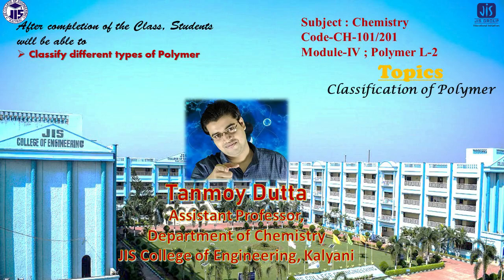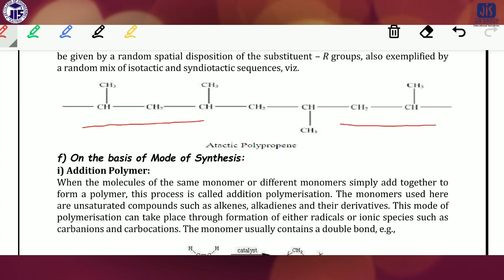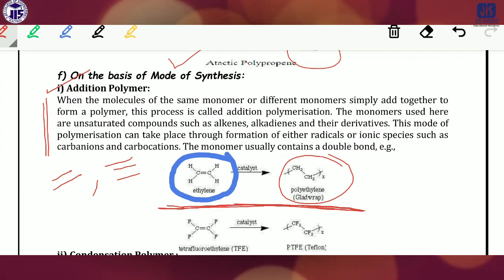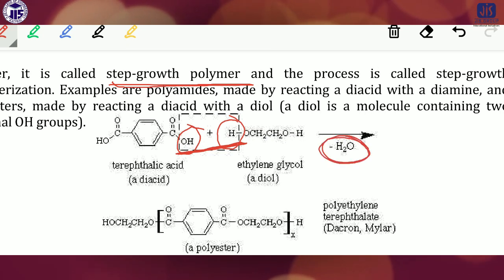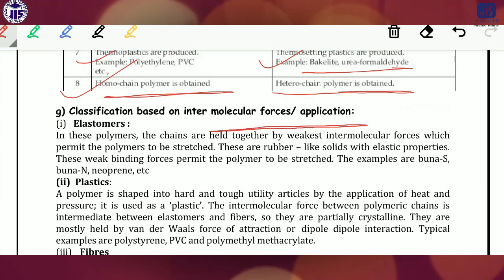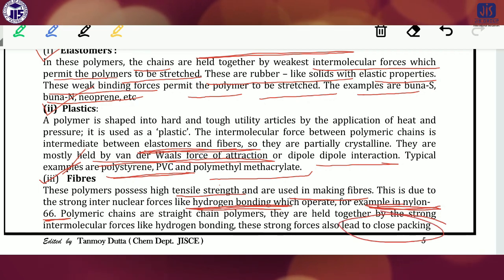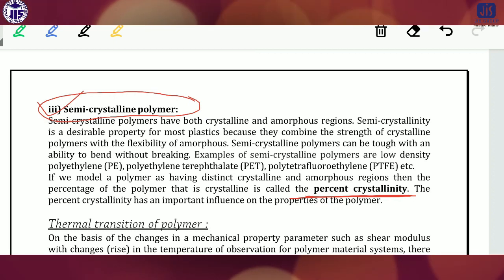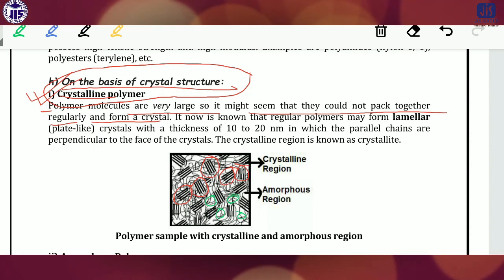Chemistry//Polymer//L-2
Classification of Polymer